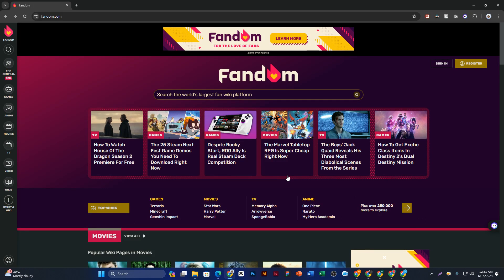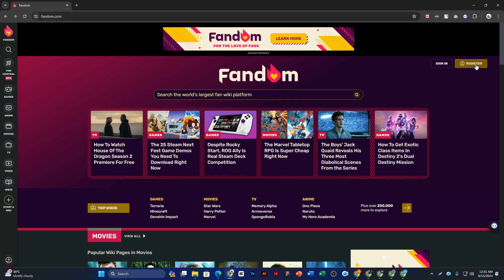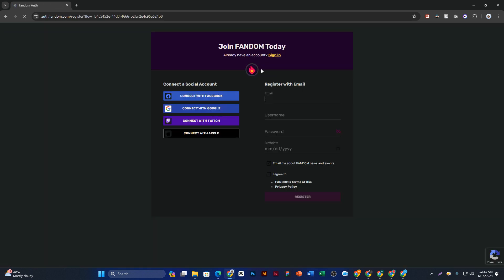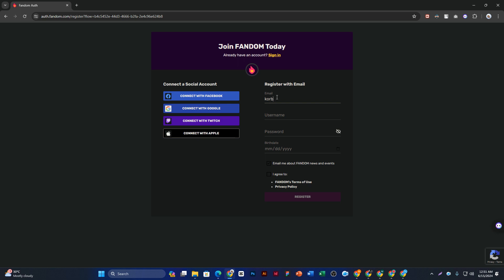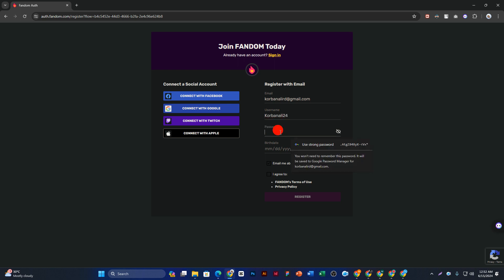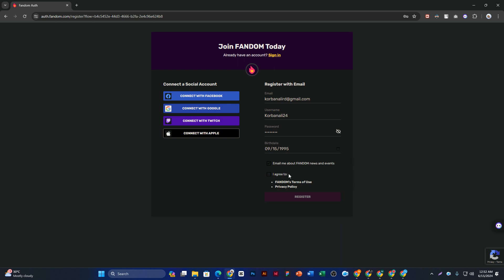How To Create An Account On Fandom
In this video, I will guide you on How To Create An Account On Fandom. Enjoy It :)

Fandom is a wiki-hosting service that hosts wikis mainly on entertainment topics. The privately held, for-profit Delaware company was founded in October 2004 by Wikipedia co-founder Jimmy Wales and Angela Beesley.

👉 Fandom Wiki